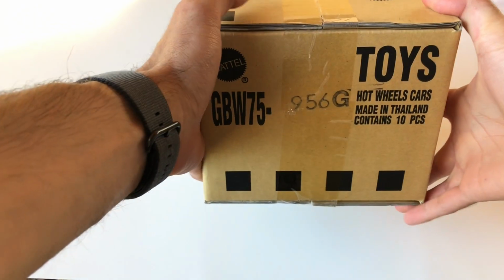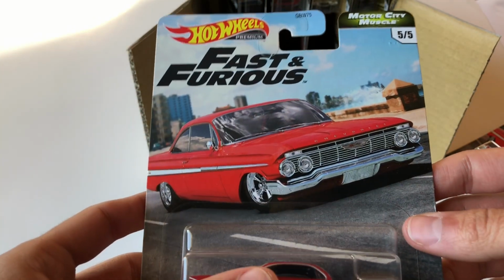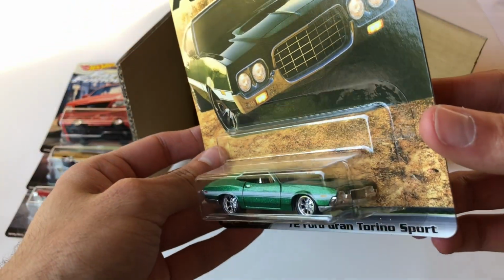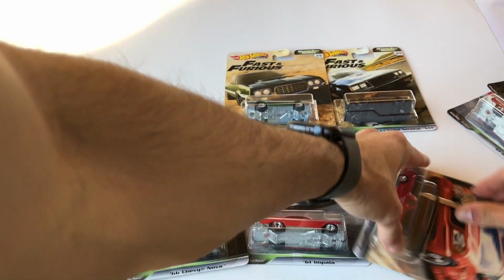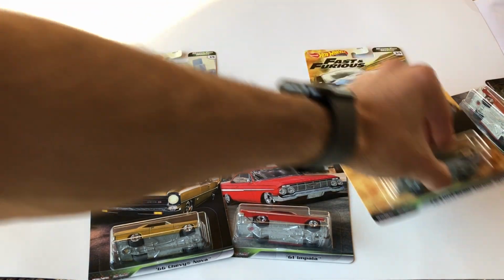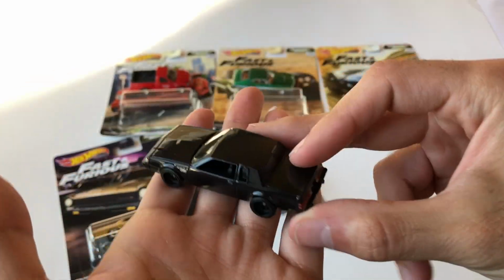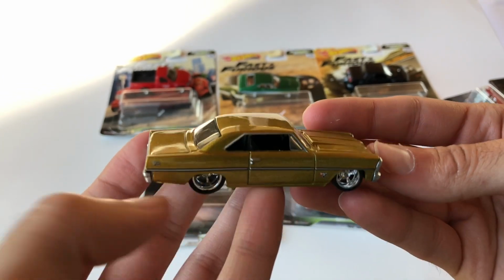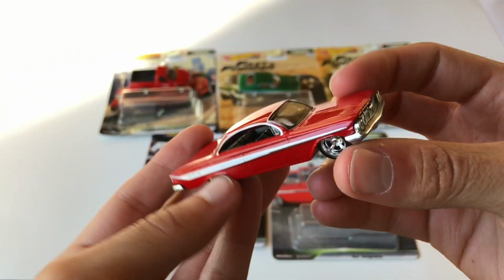UNBOXING !!!! HOT WHEELS - MOTOR CITY MUSCLE : 2020 FAST & FURIOUS G CASE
Freshly delivered unboxing the Fast & Furious G case. 2nd Mix for 2020 and it is awesome ! Quick peak at these. First time doing this so stick with me :) Which is your favorite? Least favorite?

Audio:

YouTube collection : Nimbus